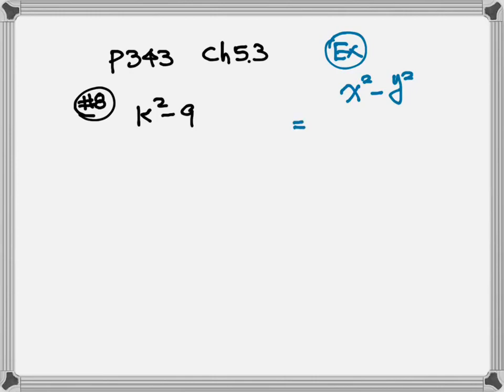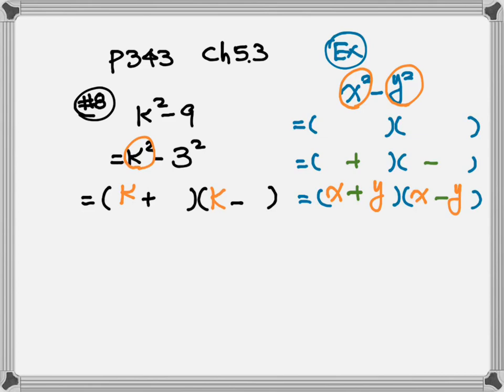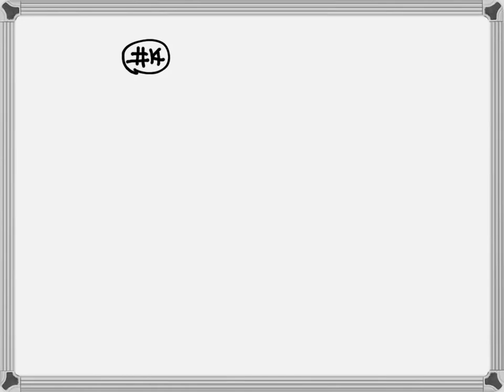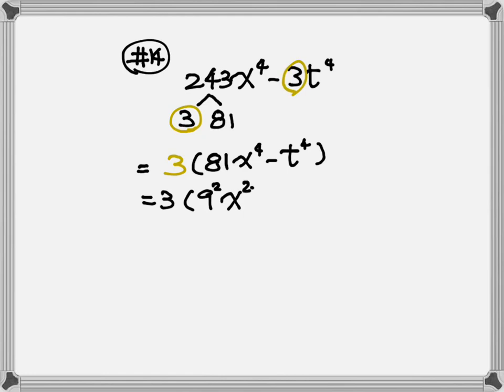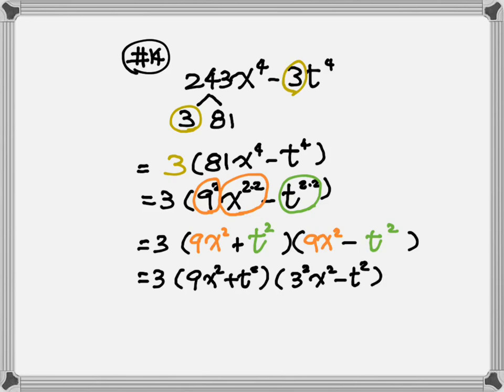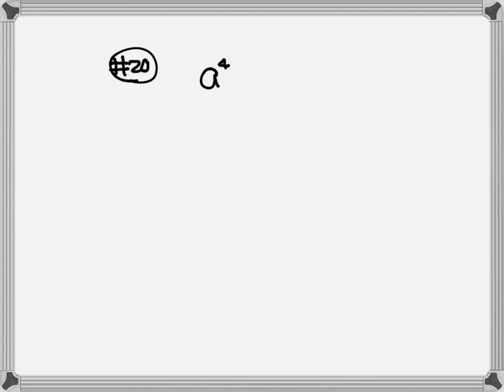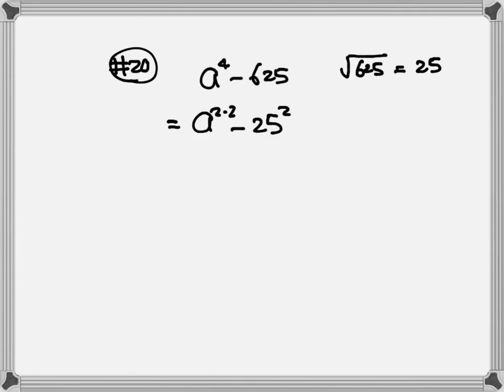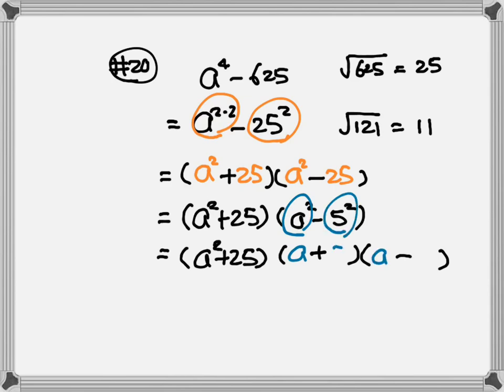Ch 5.3 Factor Polynomial (difference of two square)